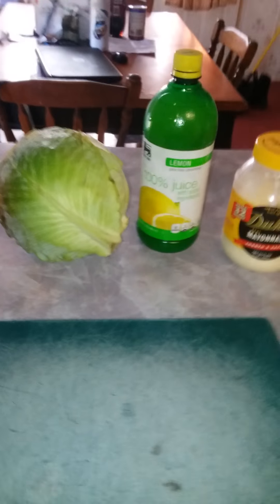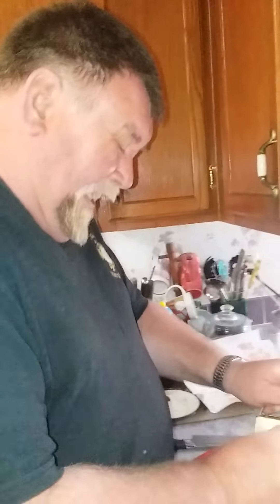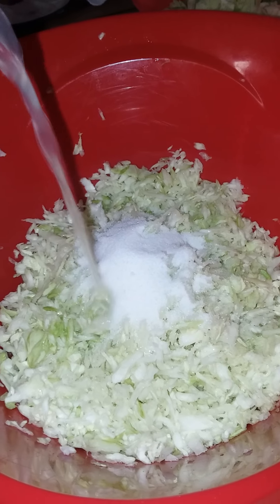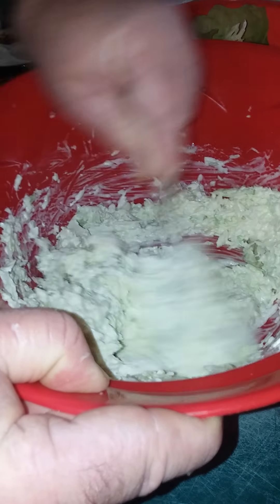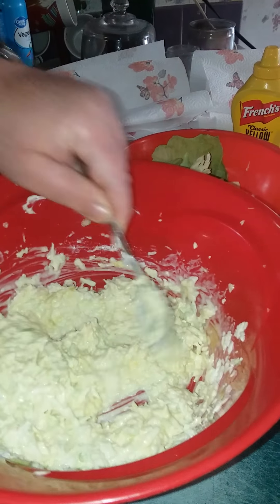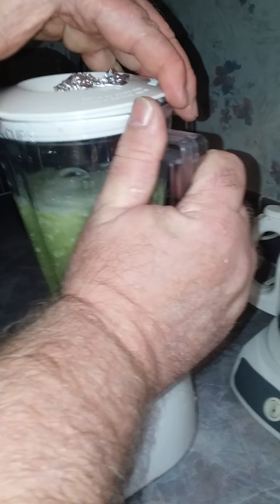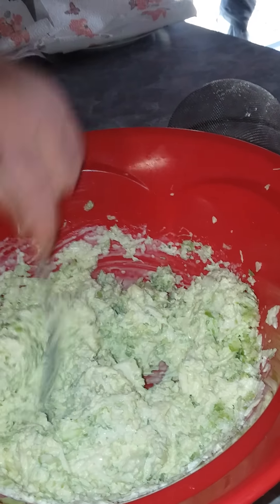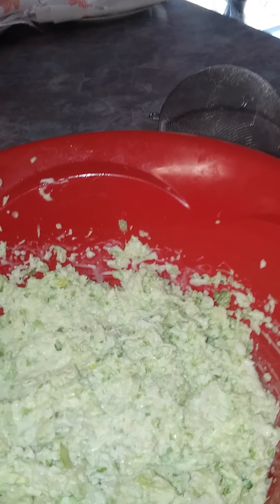David's home made southern cold slaw. 💙💜💙💜🕇🕇🕇